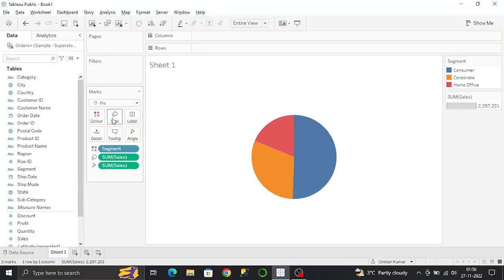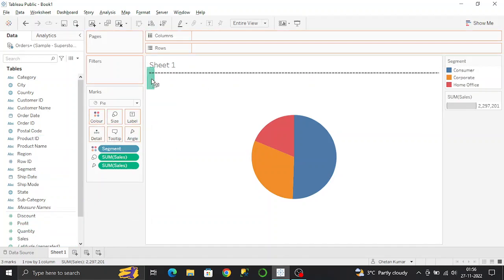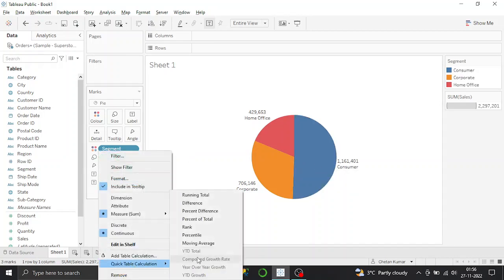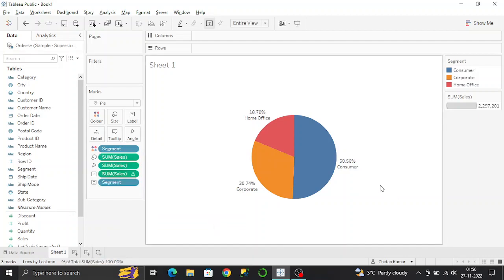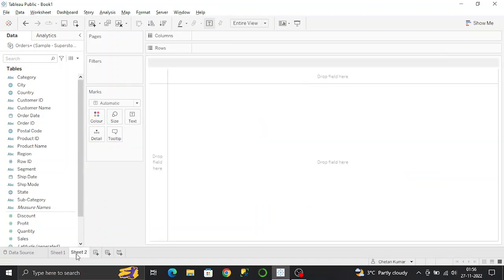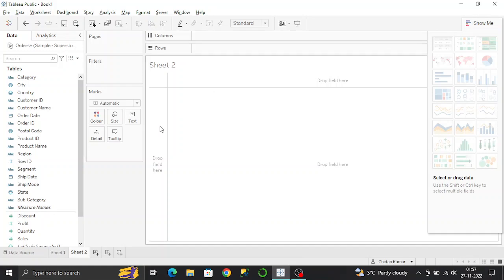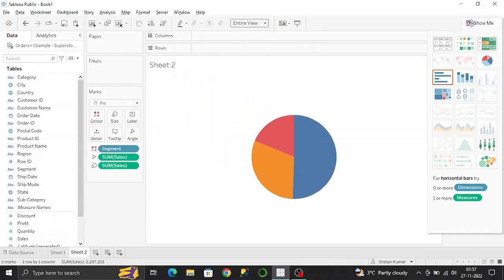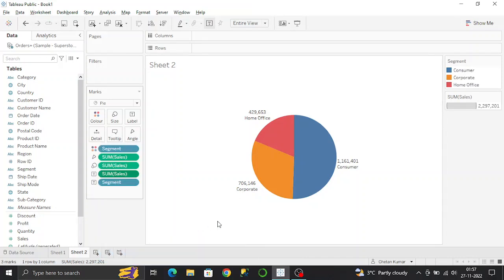Tableau Video Lesson 8 Pie Chart